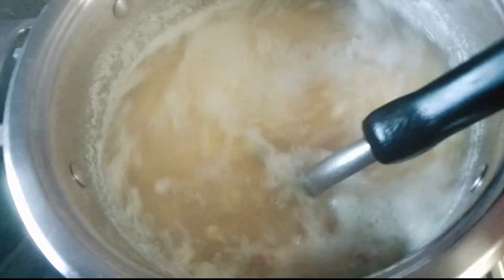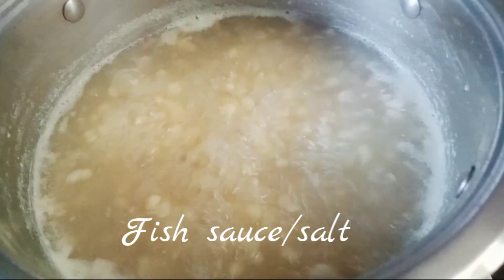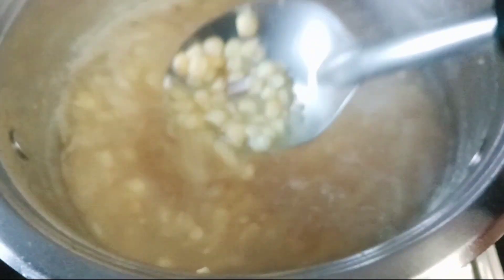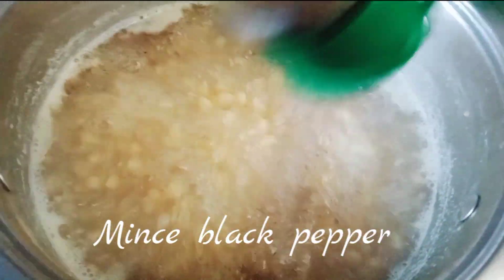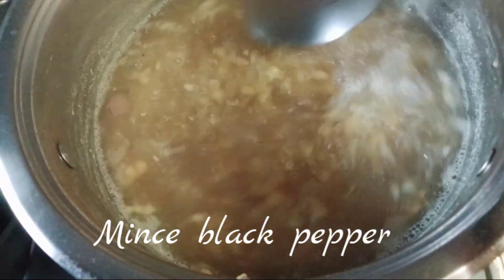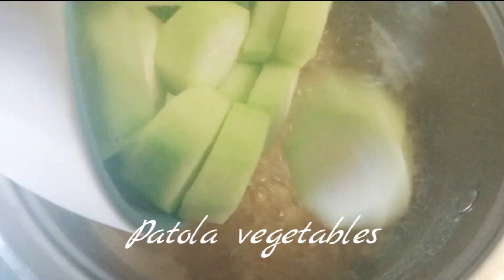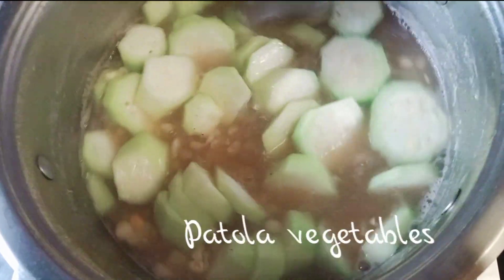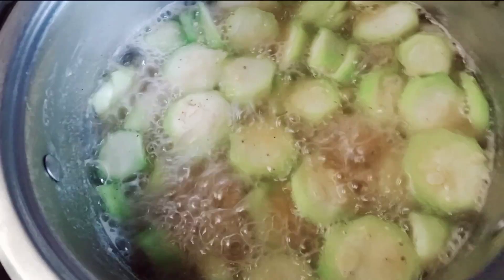Soup ( Native corn, patola vegetable and chili leaves ) yummy soup, gusto ng sabaw guys try